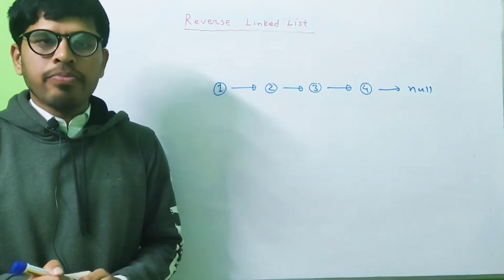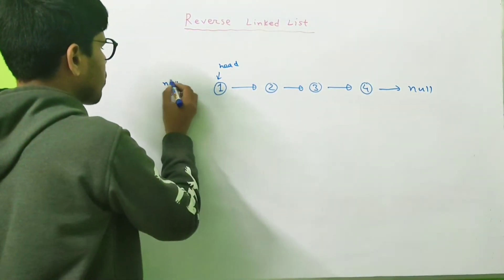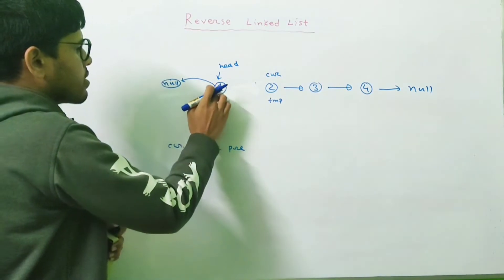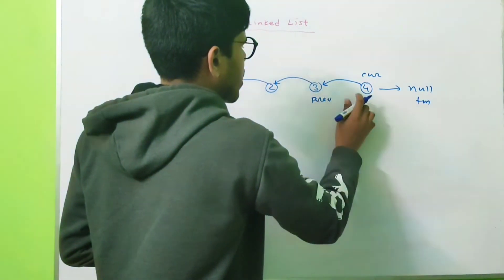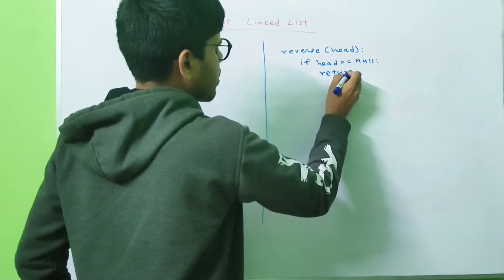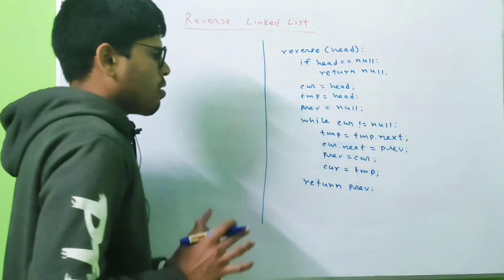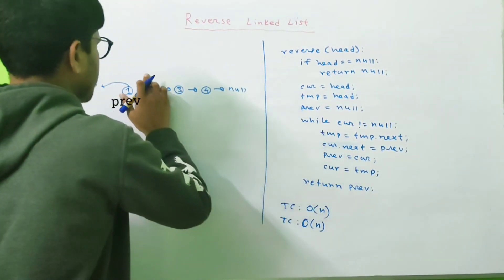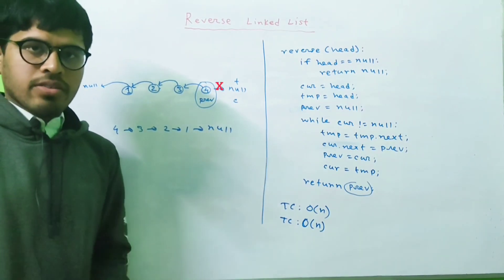[Iterative] L206: Reverse a linked list algorithm explained || Iterative solution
Given the head of a singly linked list, reverse the list, and return the reversed list. Reverse a singly linked list Iterative.